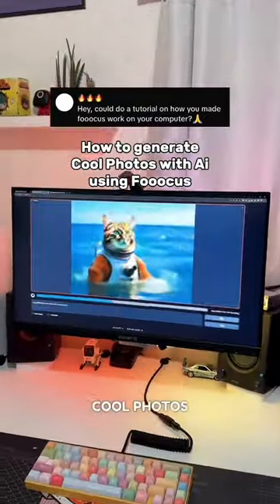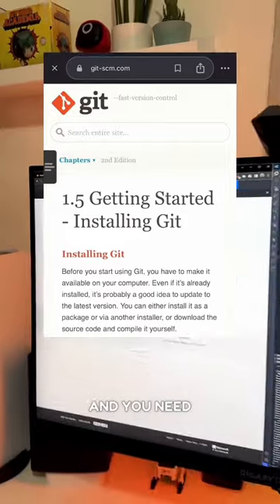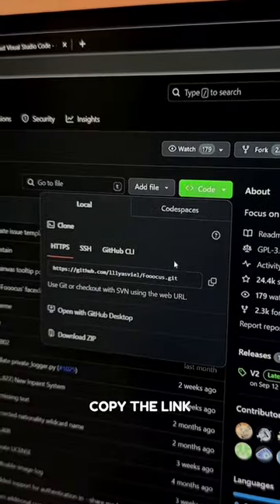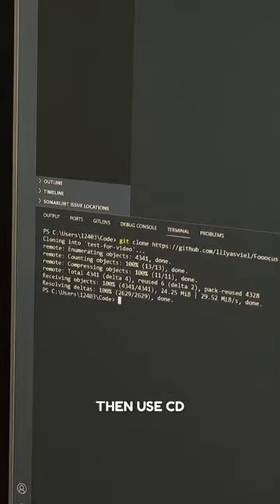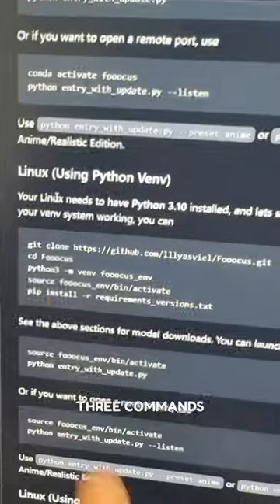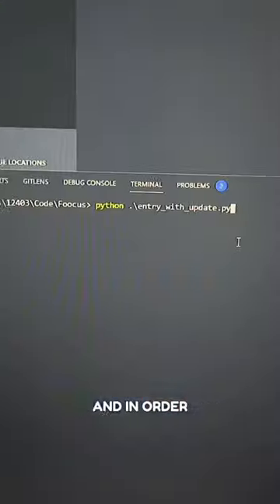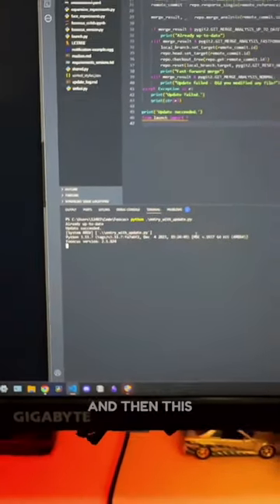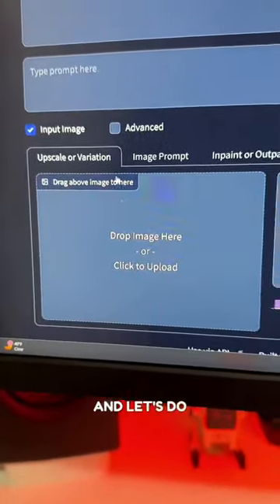Here is how to generate photos using Fooocus, Link on my website “ai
Here is how to generate photos using Fooocus, let me know if you have any questions!

Link to the github can be found on my website, search “fooocus”